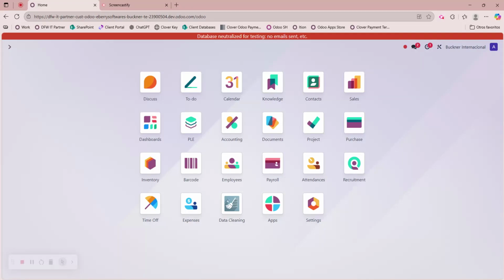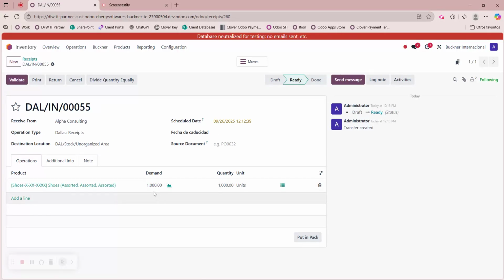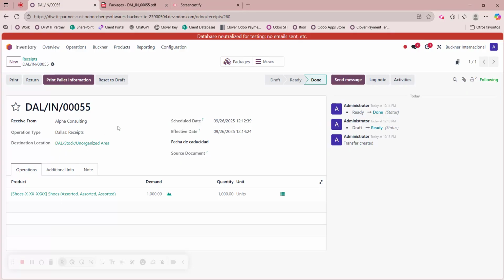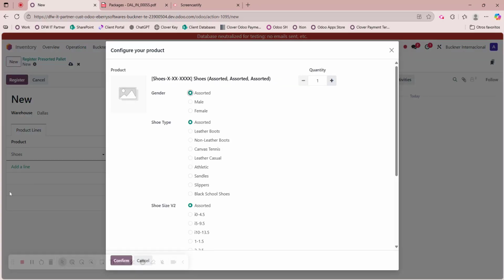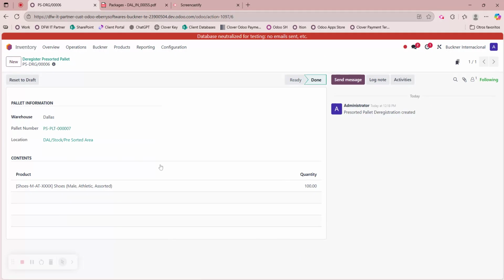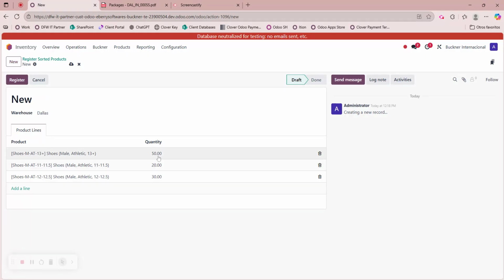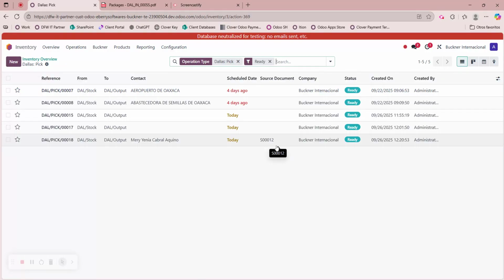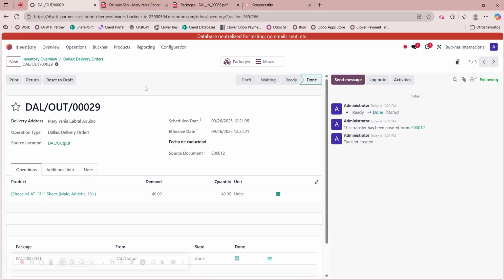Shoes (Receive and ship).mp4